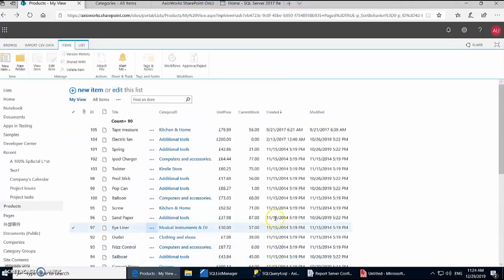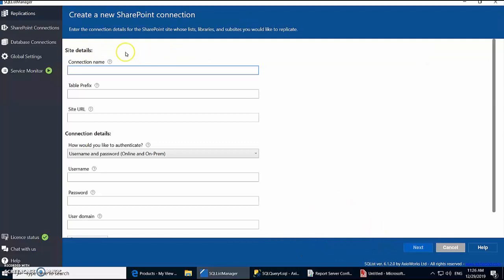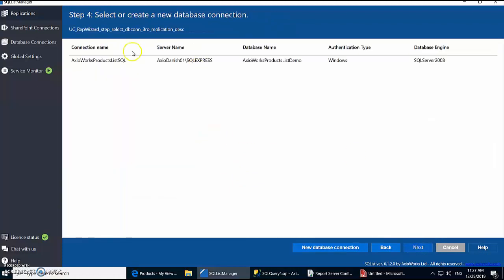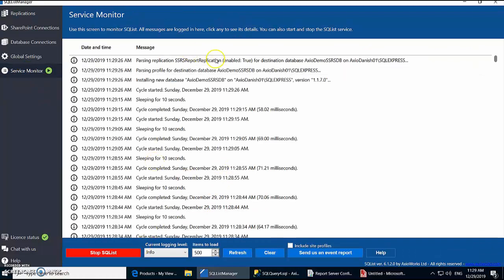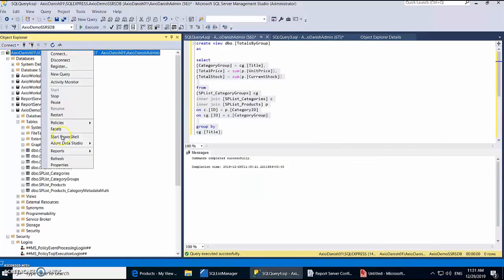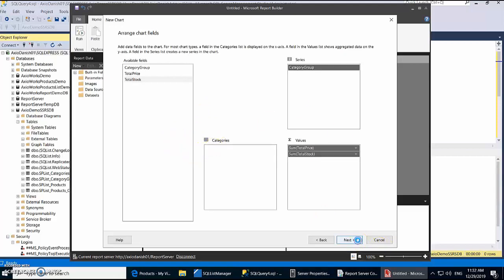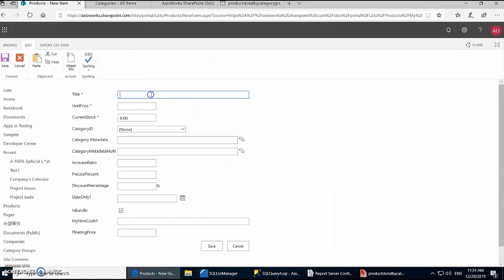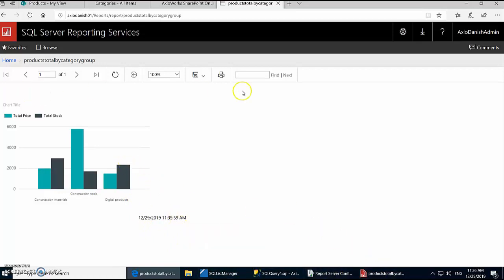Generate SSRS Charts and Reports from live SharePoint list data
The best way of creating a chart in SSRS Report Builder on live data coming from SharePoint lists. We will start off by looking at the lists which we are going to use for this demo and followed by how we can use SQList to synchronize data between SharePoint Lists and SQL Server database and to finish things off, we will look at how to generate our reports and charts much faster.